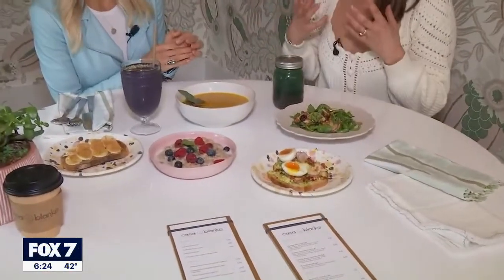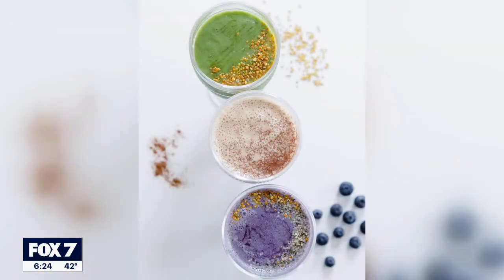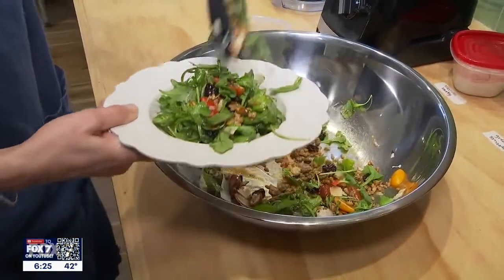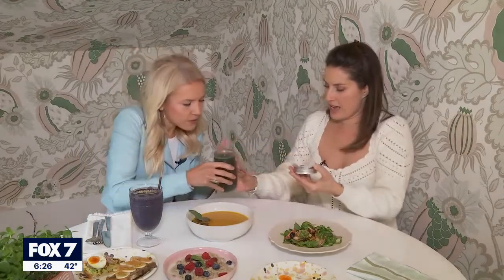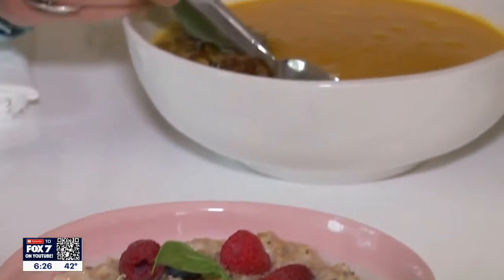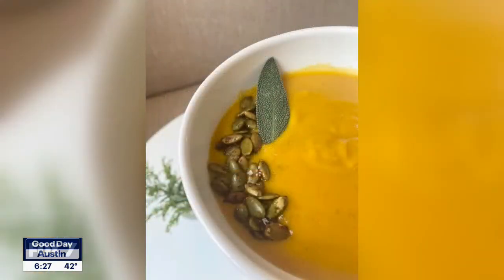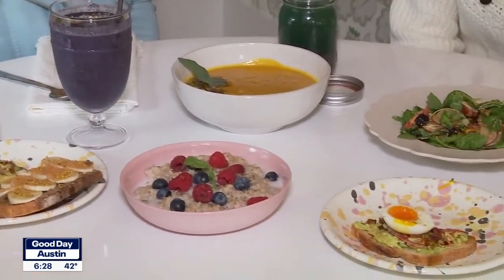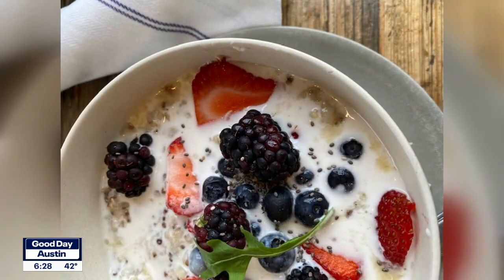Casa Blanke brings 'plant-forward' fare to Round Top | FOX 7 Austin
Round Top is known for its antiquities, famous pies, and small town Texas charm, but now there's a new spot serving plant-forward fare, featuring bites, blends and a bodega. FOX 7 Austin's Tierra Neubaum sits down with Kasey Massey, owner of Casa Blanke.